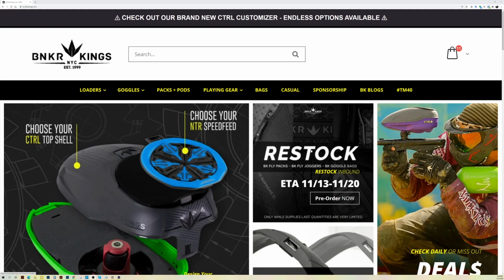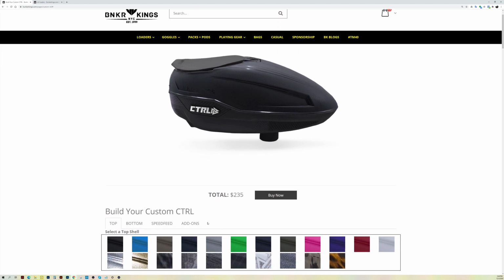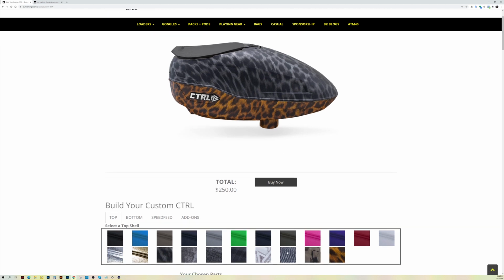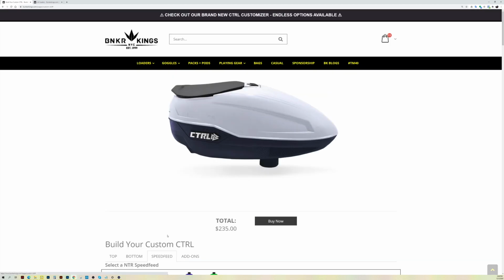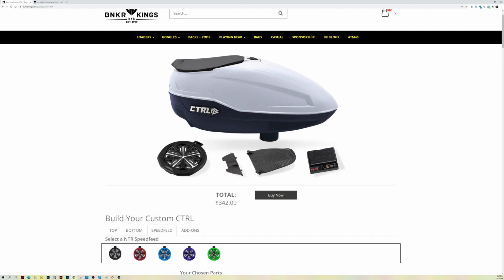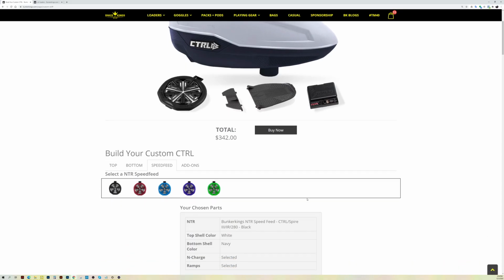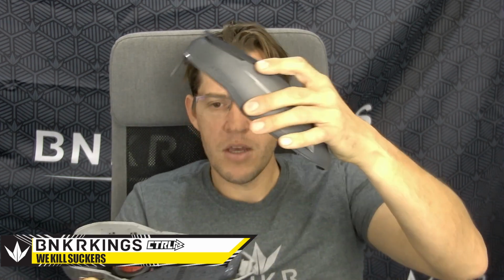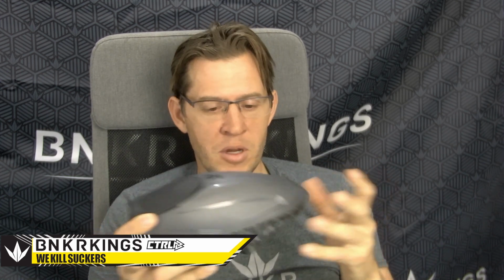Bunkerkings Custom CTRL Customizer - Walk-thru & Loader Assembly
Walk through of the Bunkerkings customizer and what you'll get when you order a custom loader or custom color & patterned shells.